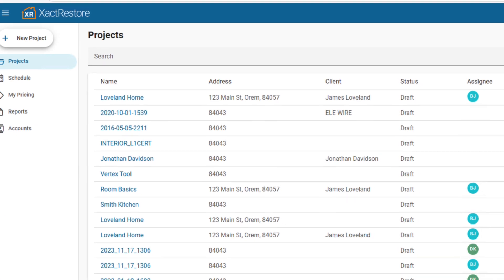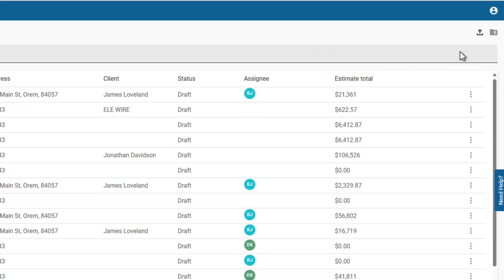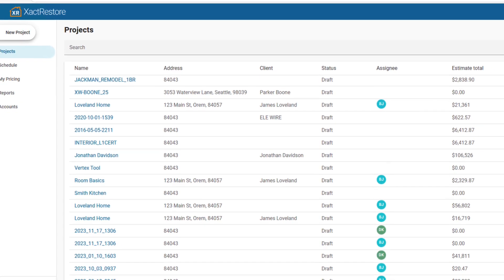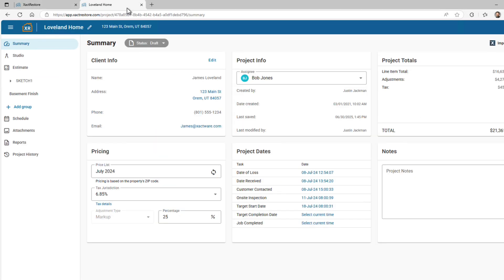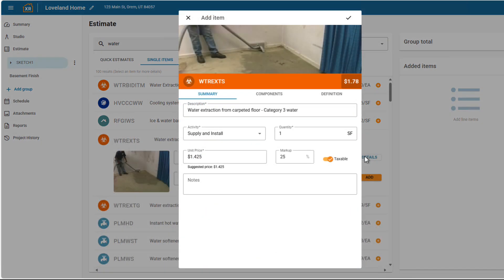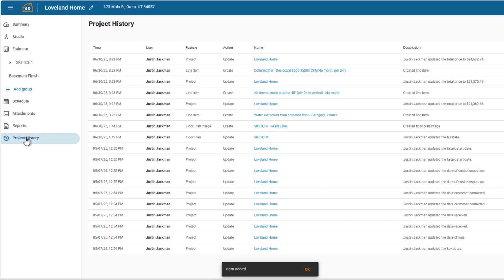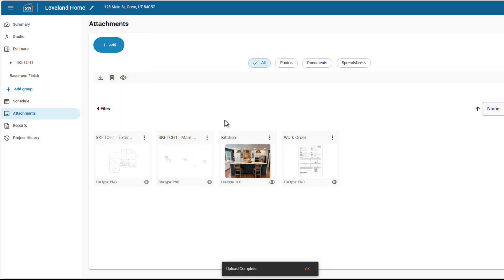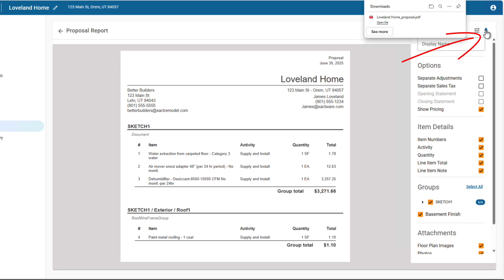Getting Started with XactRestore | XactRemodel Xpert Tip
Unlock the power of XactRestore—the Pro-tier upgrade to XactRemodel—designed for restoration pros who need streamlined estimating, documentation, and team management tools. This quick walkthrough shows how to import estimates, track project milestones, manage users, and generate professional reports with ease.

00:11 – Introduction to XactRestore
00:29 – Import Xactimate Projects into XactRestore
01:03 – How to Manage Team Members
01:19 – Recording Key Dates
01:40 – XactRestore Pricing Categories
02:05 – Using Project History
02:18 – Uploading Project Documentation
02:40 – New Reporting Features

XactRestore tutorial, XactRemodel Pro upgrade, Xactimate estimate import, restoration estimating software, XactRestore walkthrough, insurance restoration software, project management for restorers, restoration estimate software, mitigation estimate tools, XactRestore features, how to use XactRestore, ESX file upload Xactimate, Xactimate integration, water damage estimate software, restoration job tracking, construction estimate tools, property restoration project tools, team management XactRemodel, project documentation software, restoration workflow software, how to import estimates from Xactimate to XactRestore, XactRestore for insurance claims, manage users in XactRemodel Pro, upload restoration documents in XactRestore, restoration reporting tools for contractors, mitigation estimate tools for water damage, track key dates in restoration projects, how to use project history in XactRestore, difference between XactRemodel and XactRestore, best estimating software for restoration pros